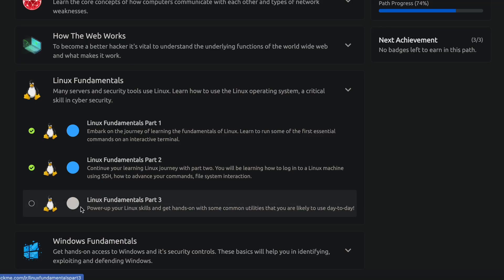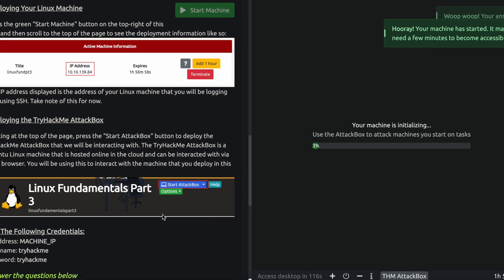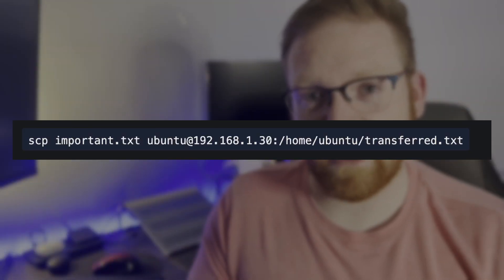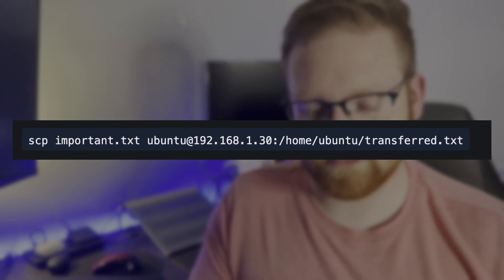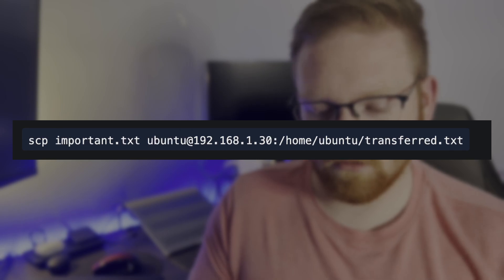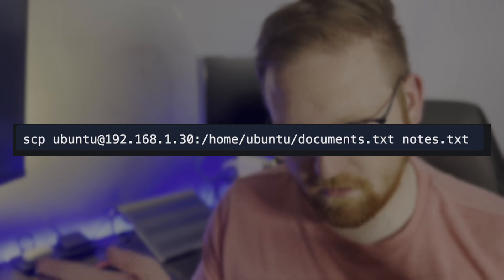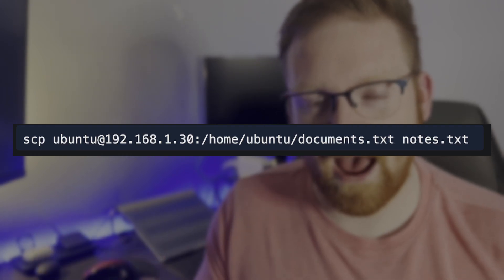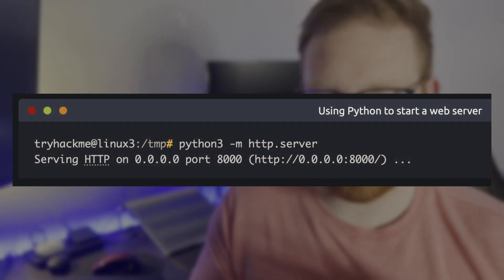Linux Fundamentals Part 3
What is Linux OS and how do you use linux? Let's take a look at the basics of linux and how you can navigate through the linux CLI. In this video we go through some of the basic linux commands and concepts that you can use in your day to day life in linux. We also go through some of the other elements about linux that you should know about like linux permissions, linux automation with cron, and linux processes.

studiosec cybersecurity tryhackme presecurity linux cybersecurity101 infosec 😎 Enjoy the quality of this video? Consider getting what I use to make this content!